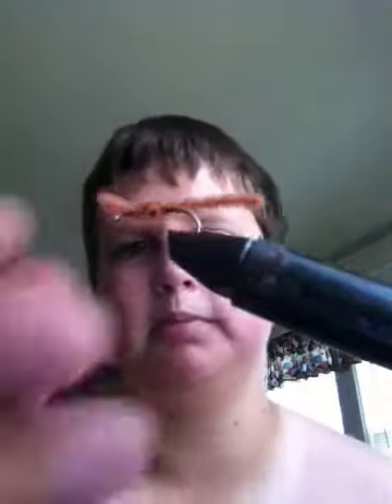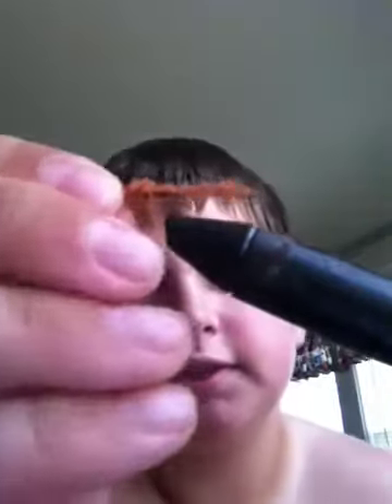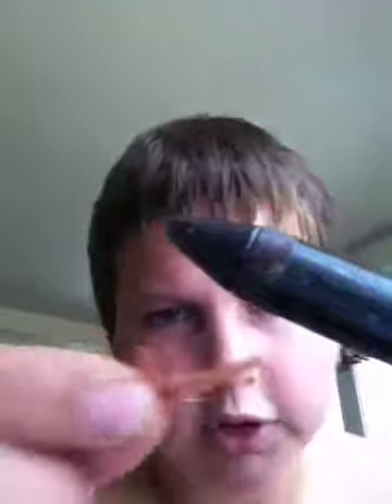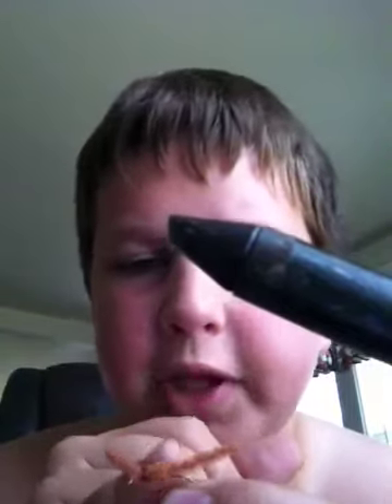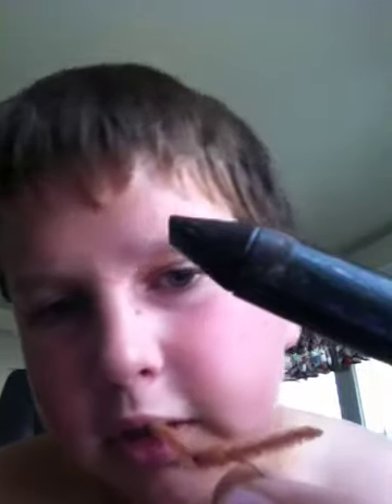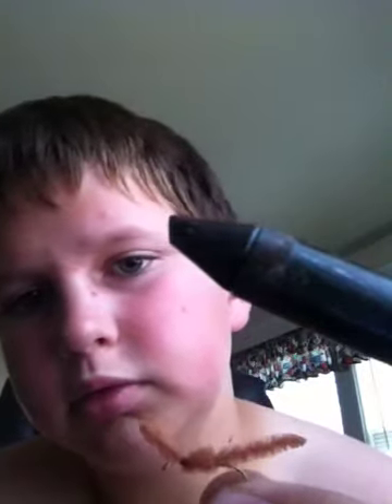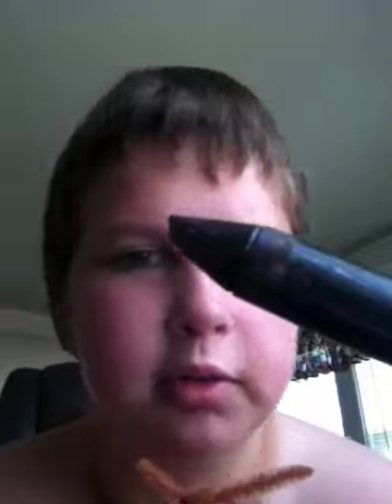How to tie a San Juan worm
Bfn